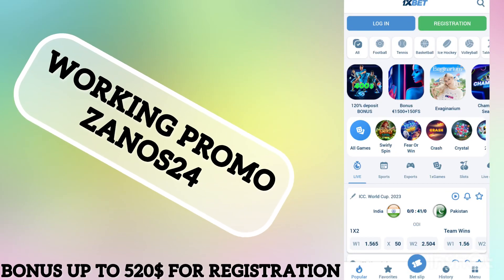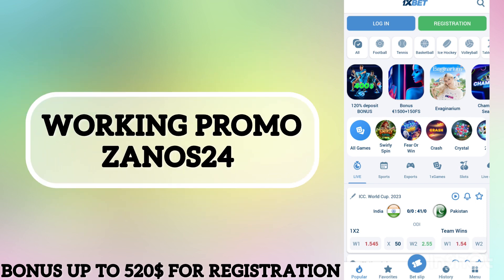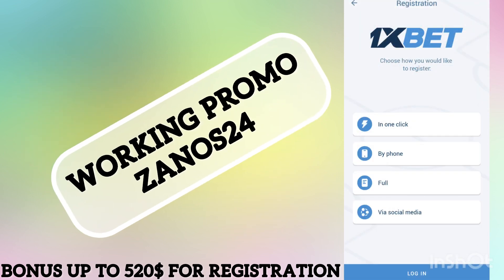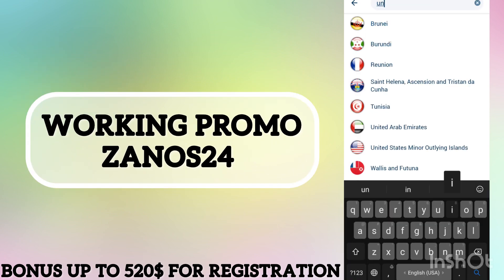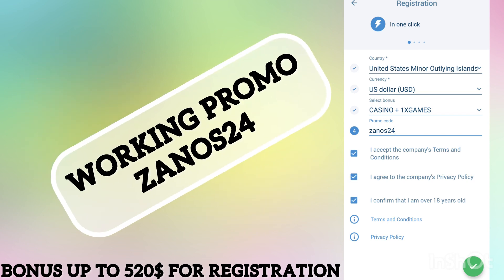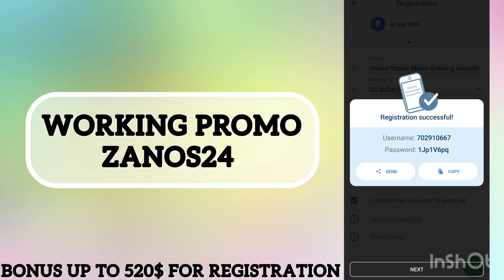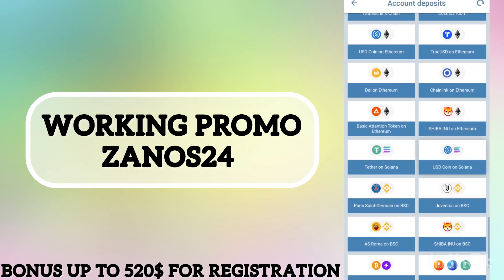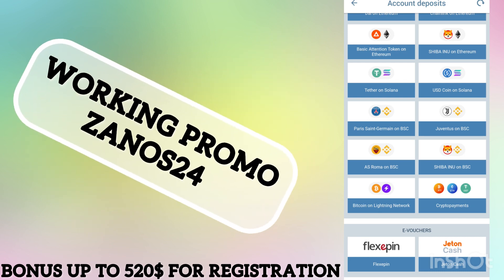1XBET PROMO CODE for registration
1XBET PROMO CODE for registration